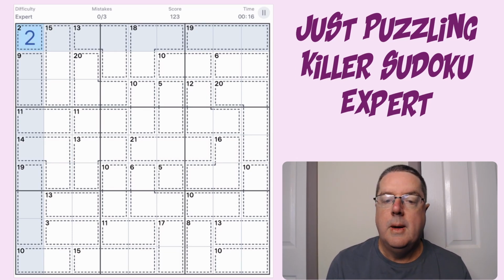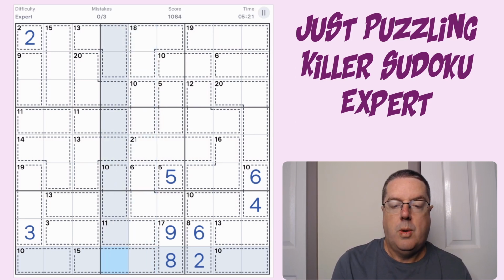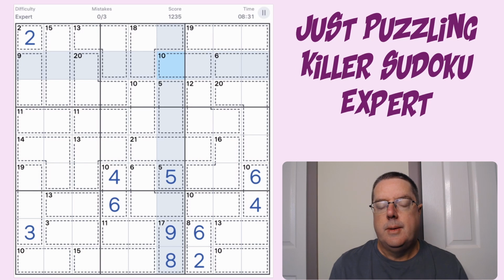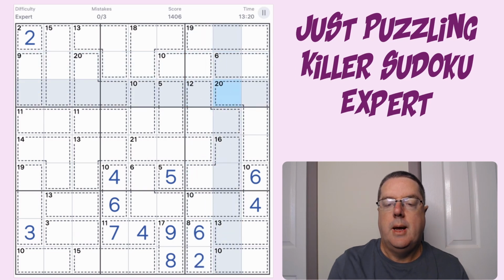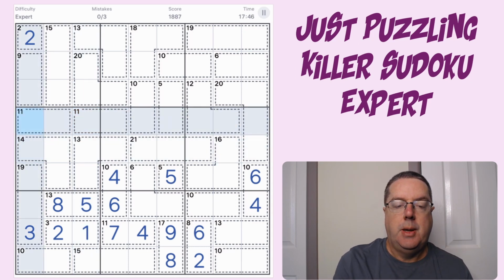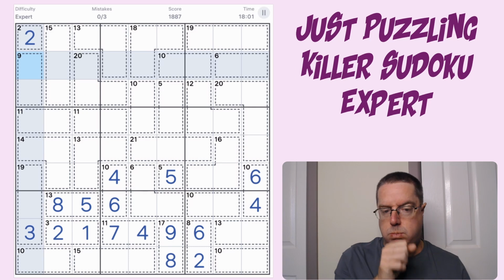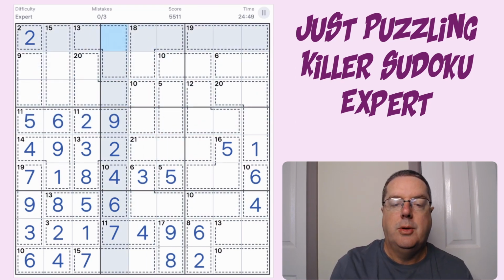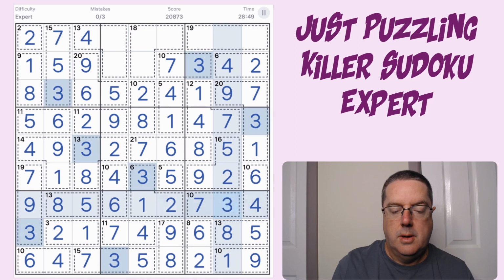How I Do Killer Sudoku My Way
Killer Sudoku is a great puzzle. I complete mine on an iPad without using notes. As I do the Killer Sukoku, I explain my thinking and my processes to solve the puzzle.